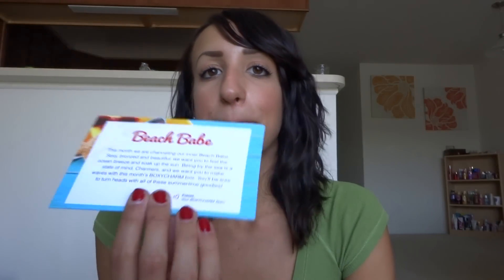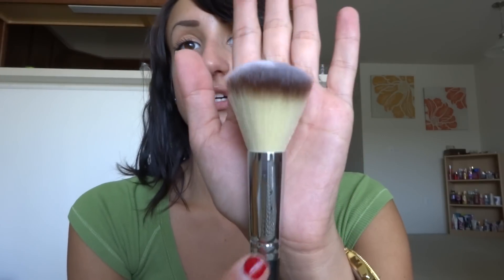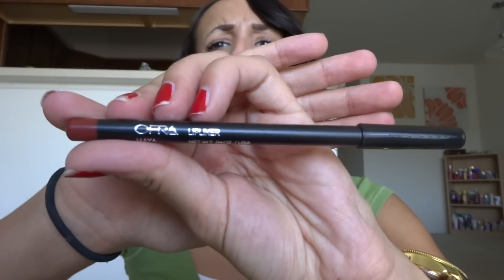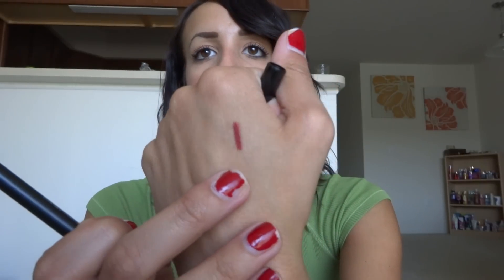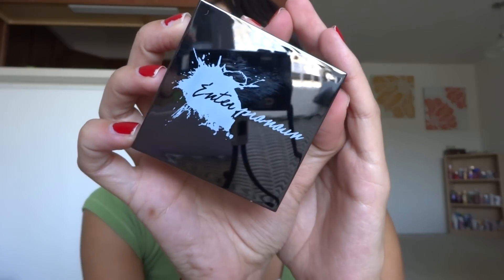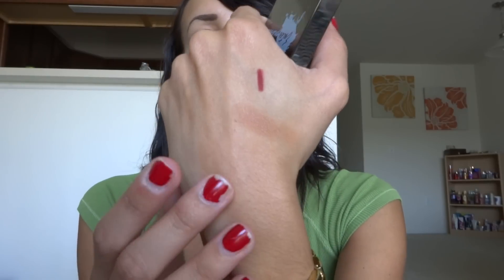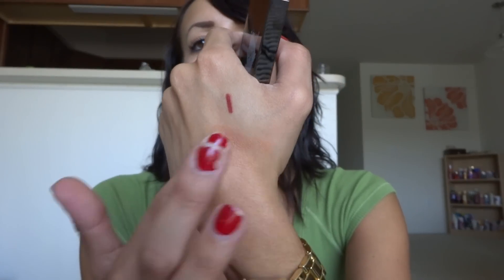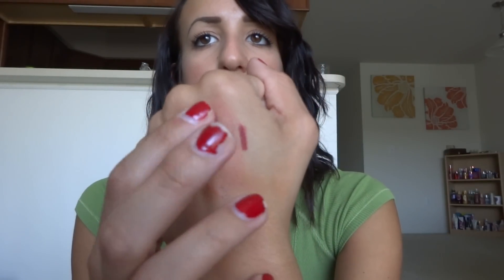Boxycharm Unboxing: August 2014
This month's theme was Beach Babe.

- Enter Pronoun Blowtorch bronzer $35
- Tarina Tarantino conditioning lip sheen in Penny Arcade $22
- ModelCo Cheek + Lip Tint in Rosy Red $22
- Morphe Brushes - Powder Brush $19.99
- Ofra Cosmetics lipliner in Maya $13

The total of my box was. $111.99!!
I only paid $21!

...and enter my e-mail at checkout!

Love,
Joanie